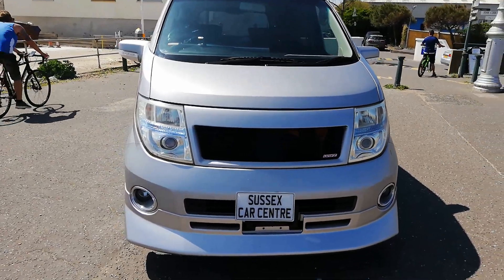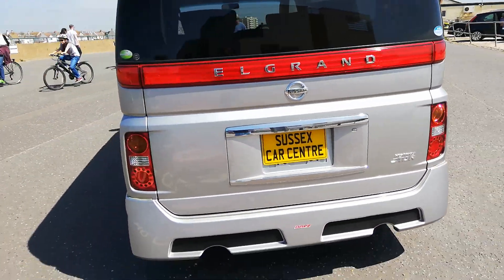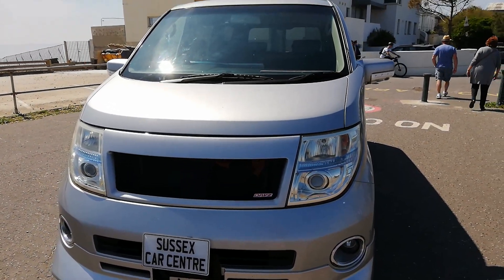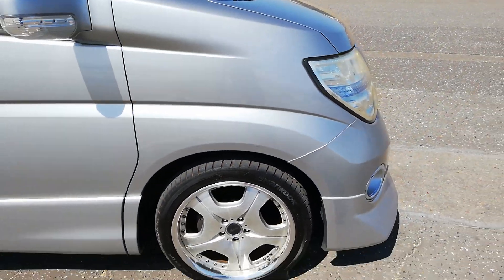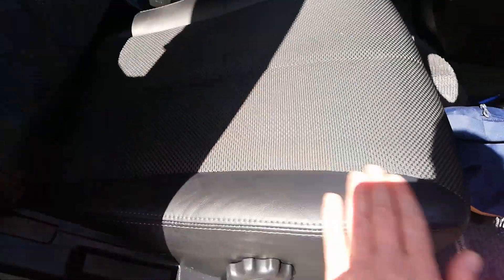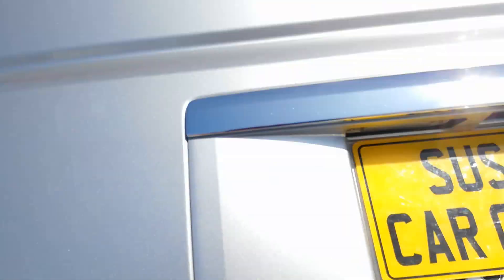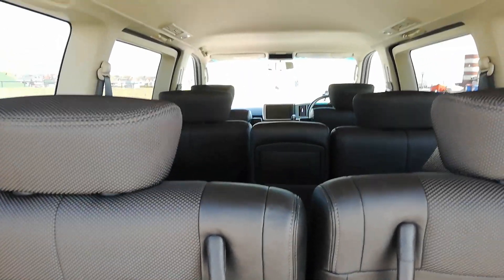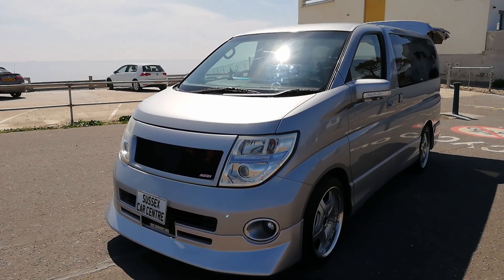2006 NISSAN ELGRAND HIGHWAY STAR BODY KIT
42000 miles STUNNING CAR HERE IN UK